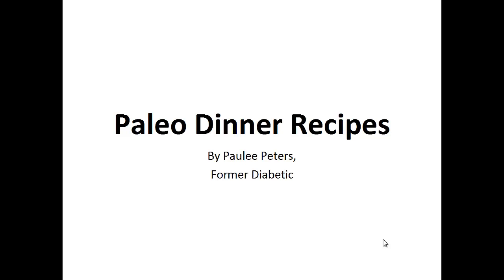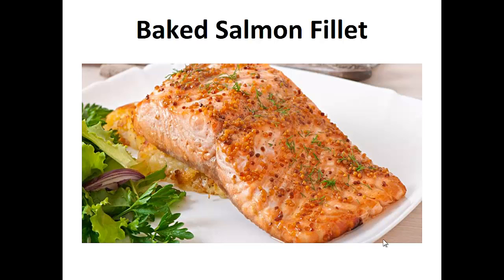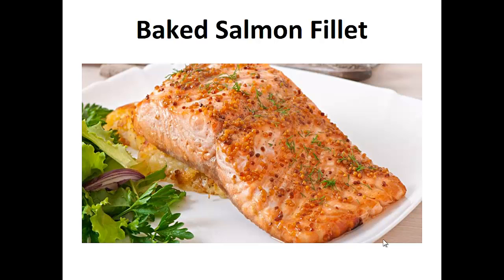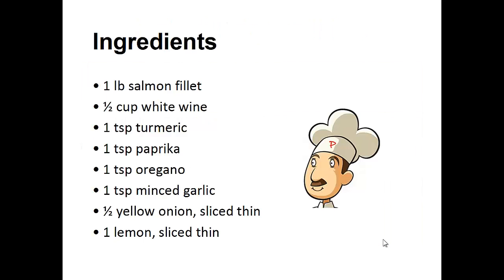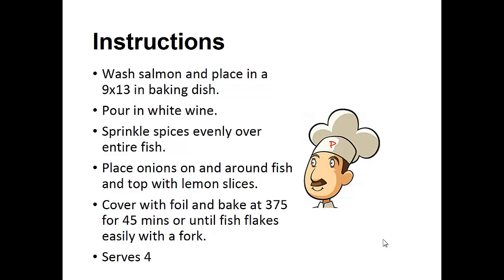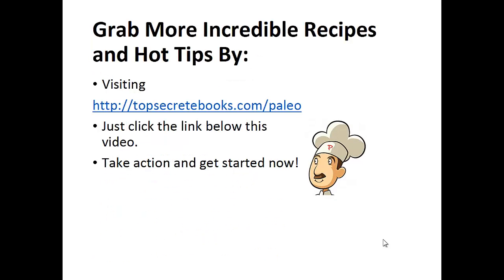Paleo Dinner Recipes - Baked Salmon Fillets By A Former Diabetic